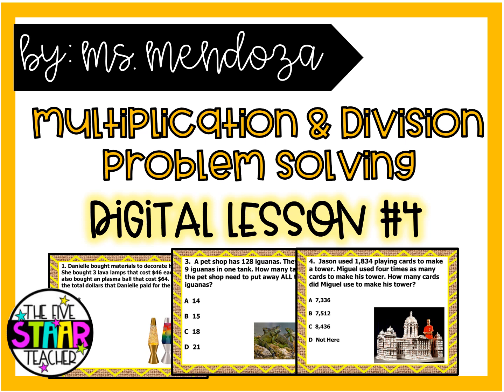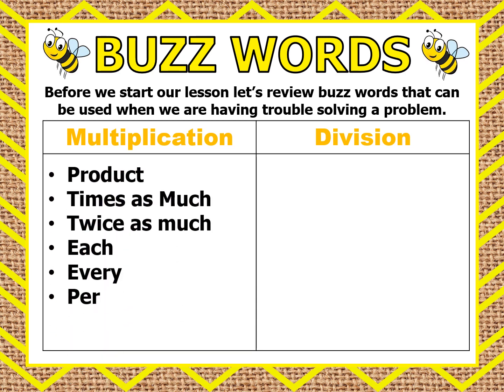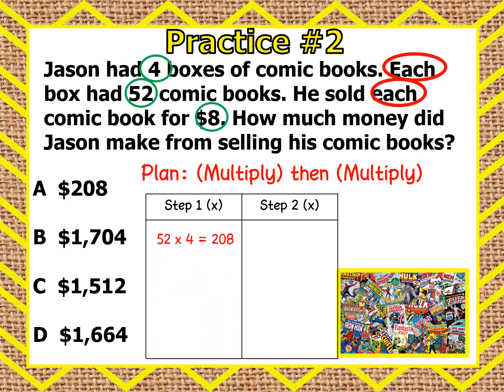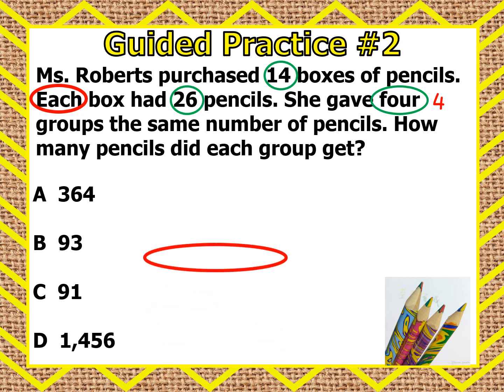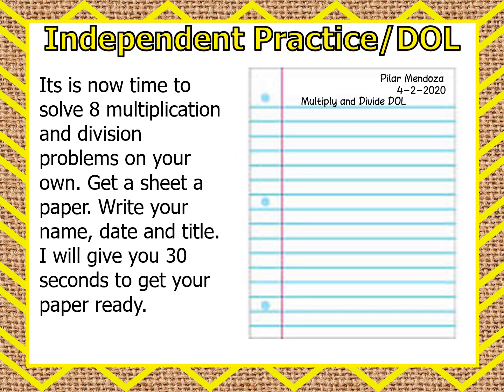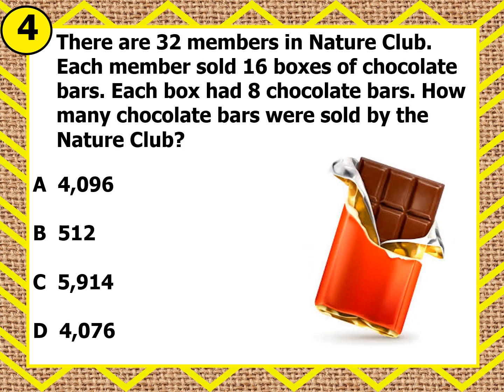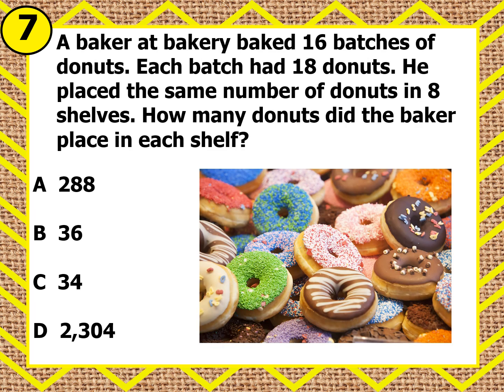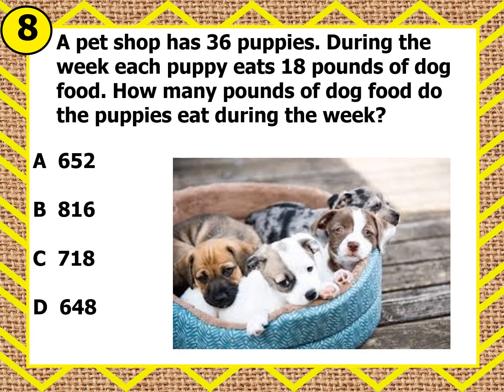TEKS 4 4H Google Drive Cards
Hi guys this is Ms. Mendoza. Welcome Back to another day of Digital Learning. This is Digital Lesson #5 over Multiplication and Division Problem Solving. Hope you enjoy!